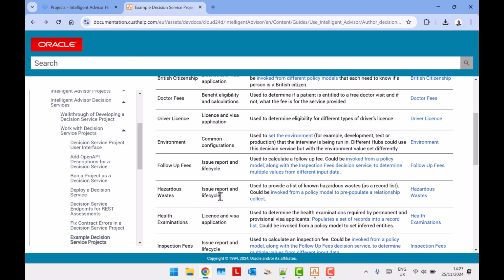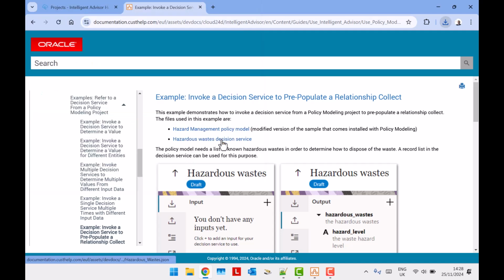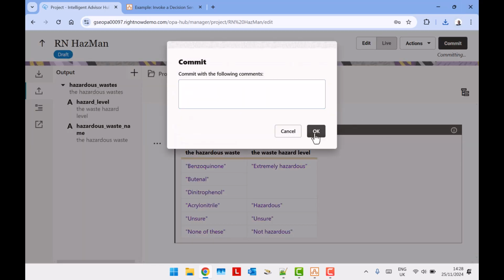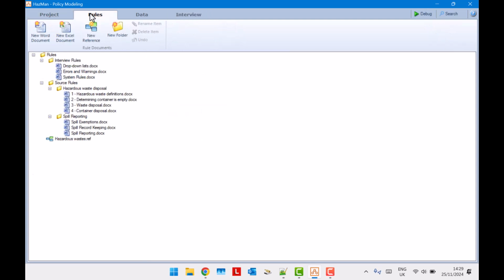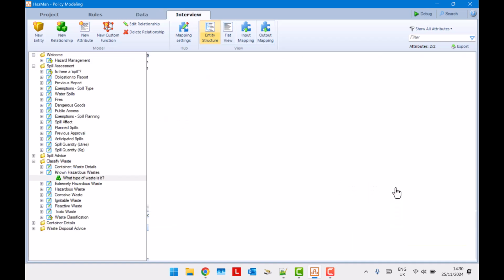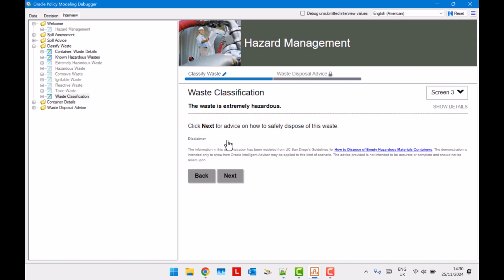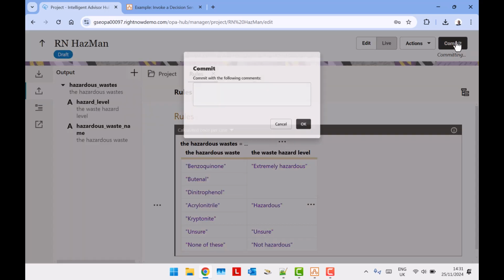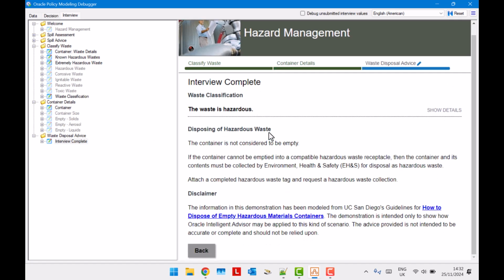Example Decision Service - Hazardous Wastes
A Decision Service that infers instances in an entity in OPM. Technically speaking, an Object List is created in the Decision Service, and that list is used to populate the instances of a containment relationship in Oracle Policy Modeling. See the complete list of videos for the example projects